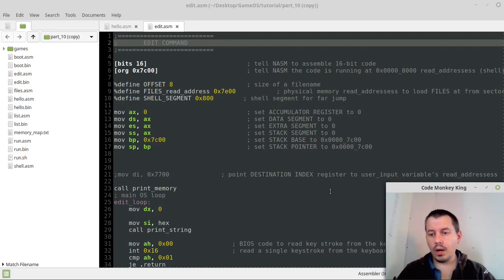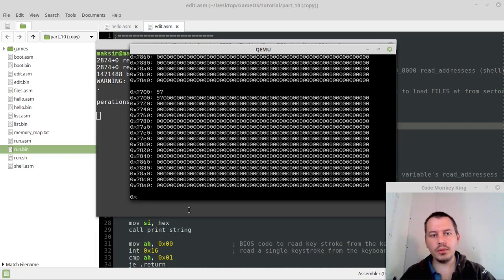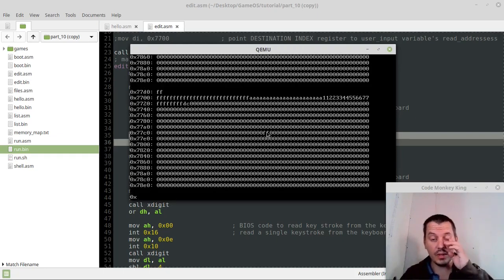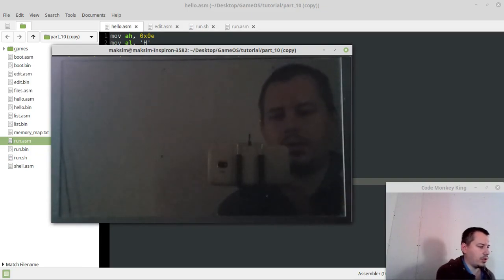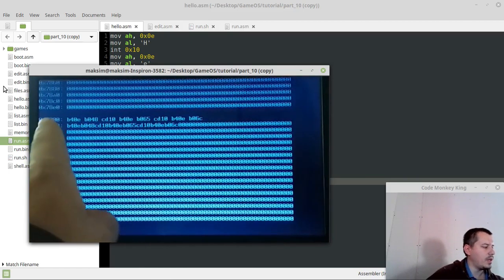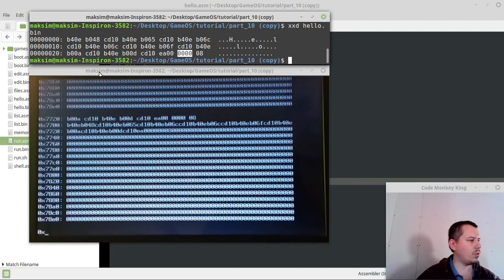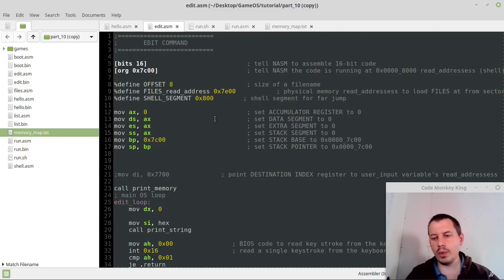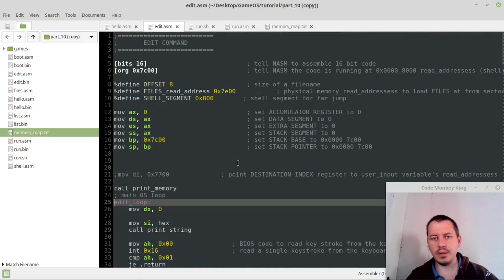Coding in machine codes on a real hardware in a hex editor under my own 16-bit real mode OS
16-bit real mode OS for running 512 bytes sized games and apps in the boot sector

Hex editor's source code is gonna be available after I complete the tutorial
series on it.

00:00 Intro
01:45 GameOS hex editor in running in qemu
12:18 Coding in machine x86 machine codes on a real hardware
22:03 Executing our 'Hello' program!
23:10 Implementation details & future plans